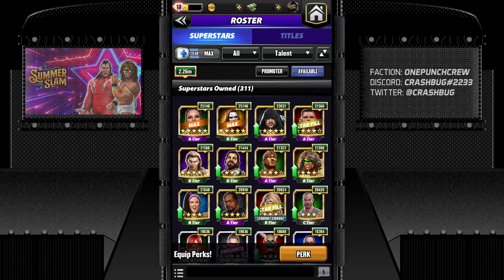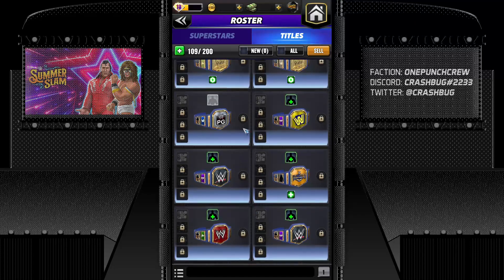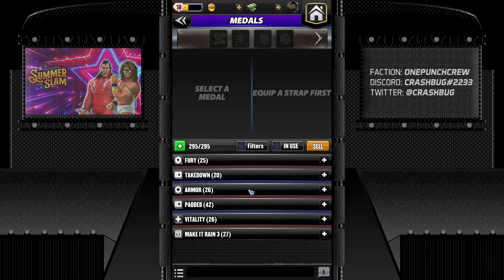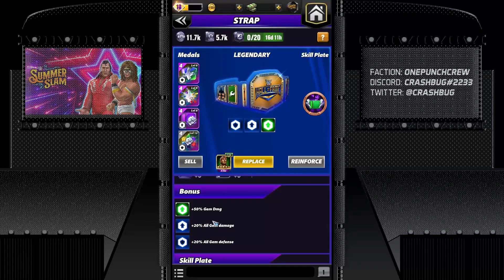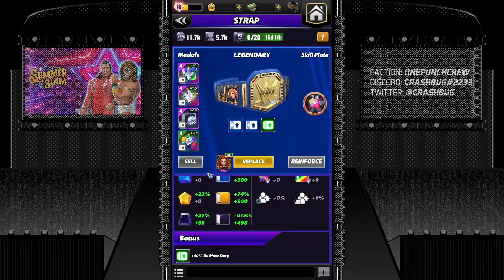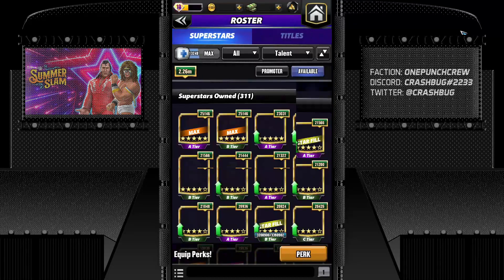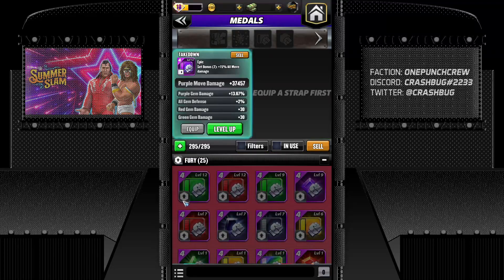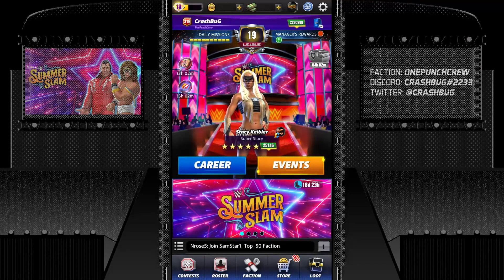Titles (Straps and Medals) - WWE Champions